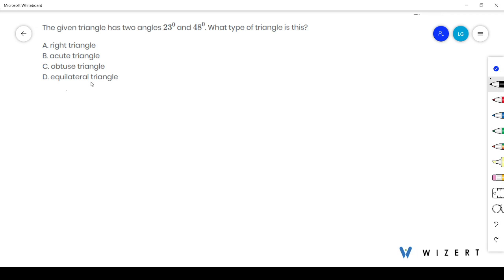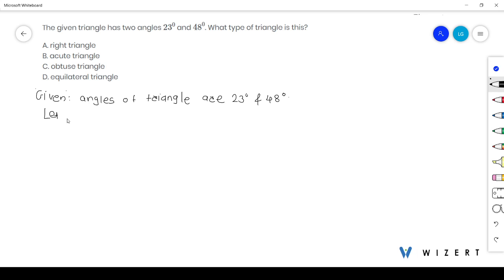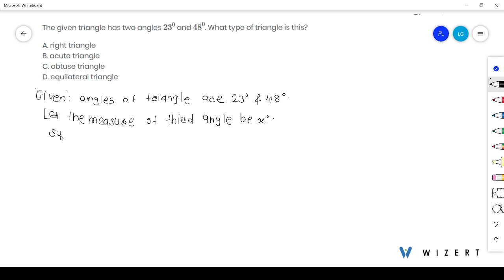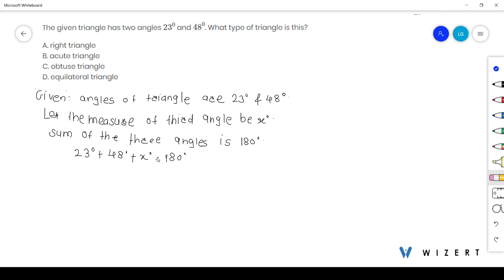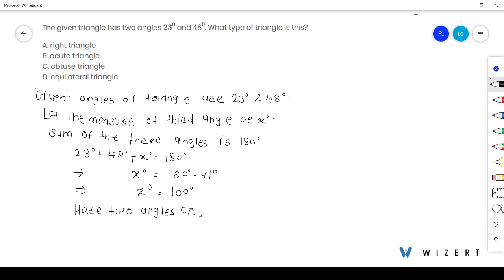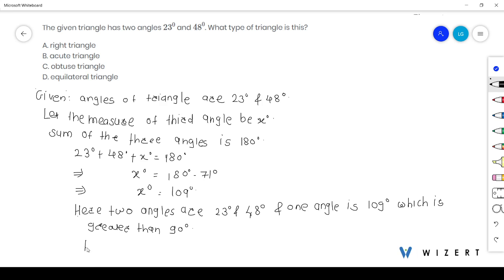Mathematics Triangles And Its Properties questions for Grade 7 with answers - Set 1604663125